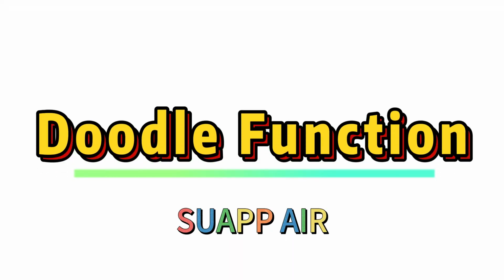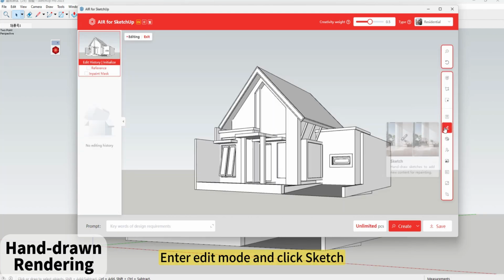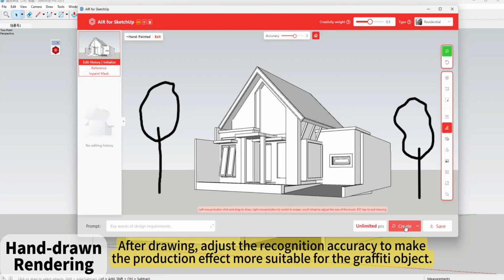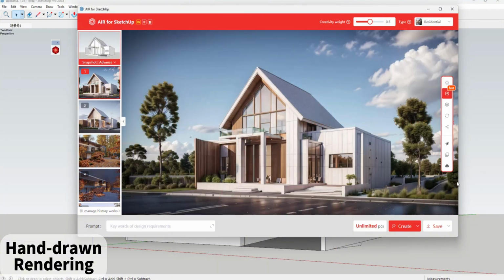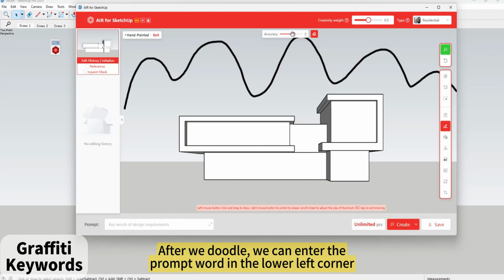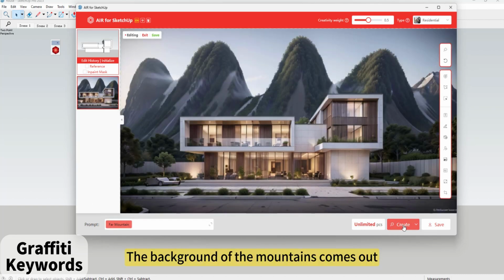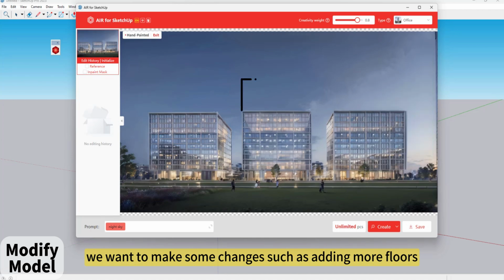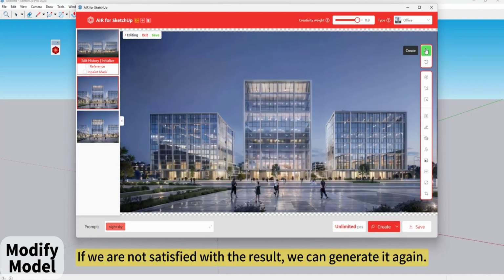SUAPP AIR | 12 Doodle Function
This is a basic tutorial about AIR for SketchUp, which will be continuously updated. Also plug-in support Revit and Rhino.

Currently recruiting agents, join us quickly